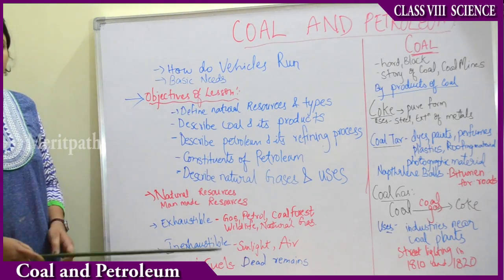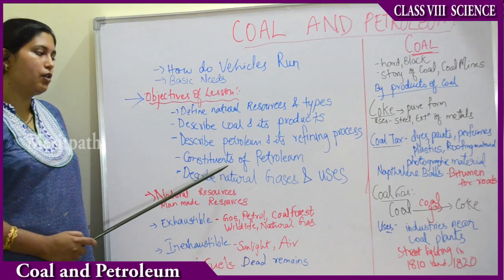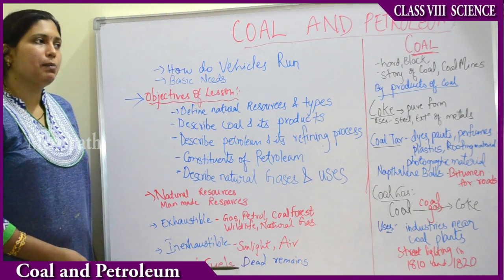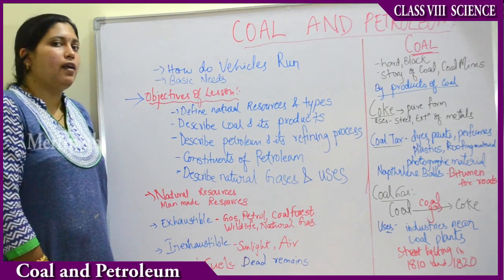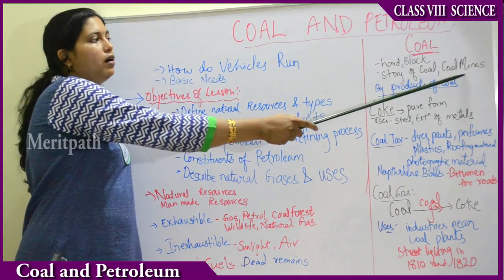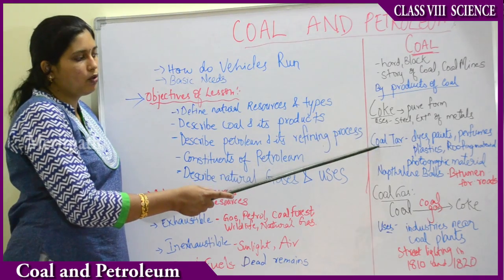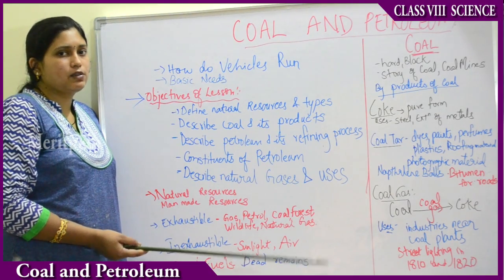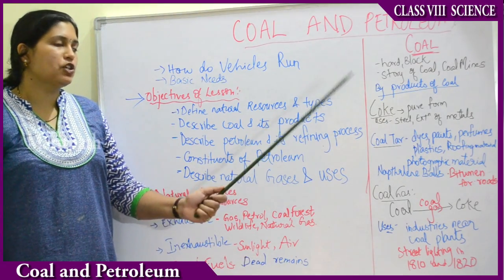class VIII Science Coal and Petroleum part 2